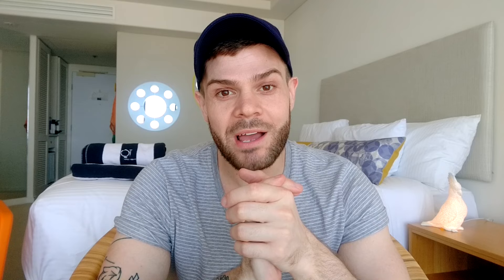SMILE MAKEOVER - Veneers, BEFORE and AFTER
After having a complete smile makeover with 8 porcelain veneers, wait til you see my BEFORE and AFTER pics PLUS a few tips along the way!